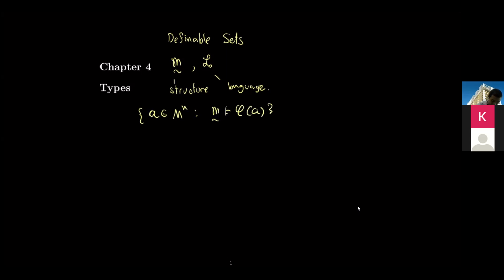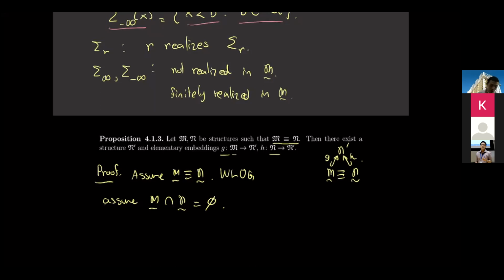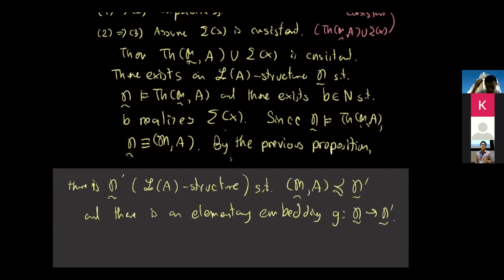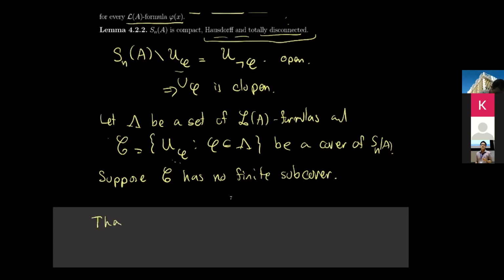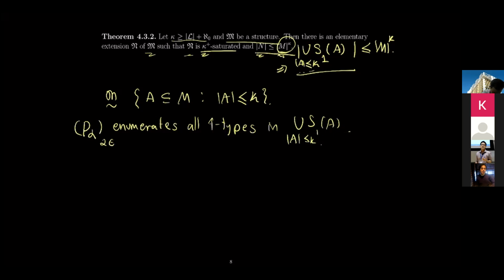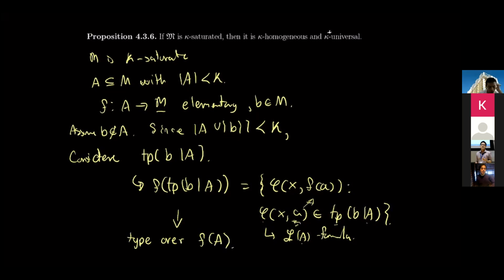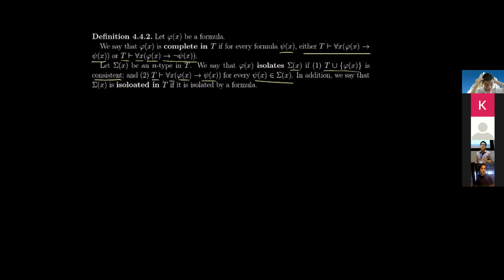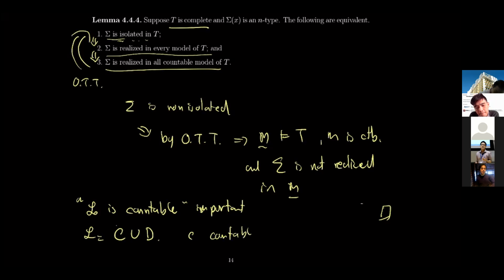1st Order Logic and Model Theory - Lecture 4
Athipat Thamrongthanyalak, Chulalongkorn University